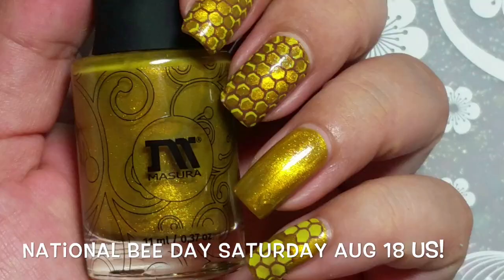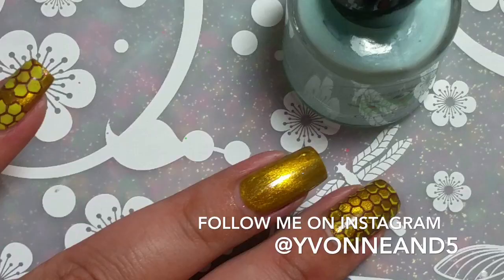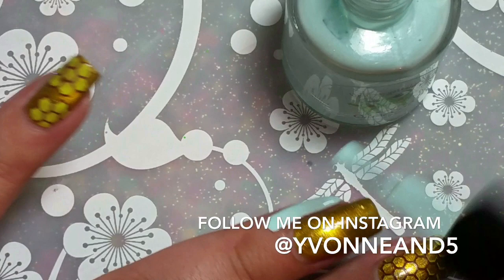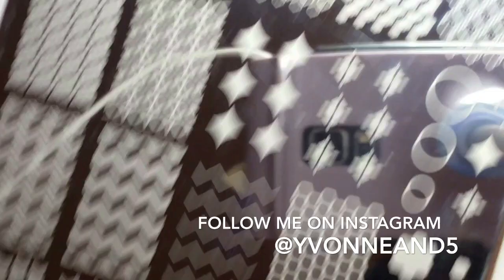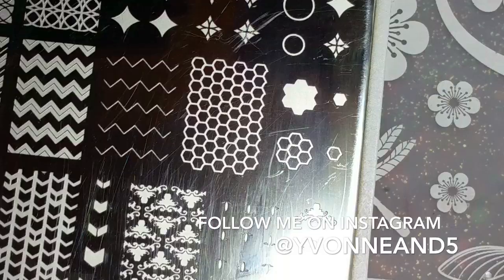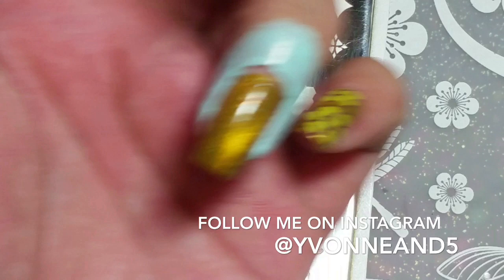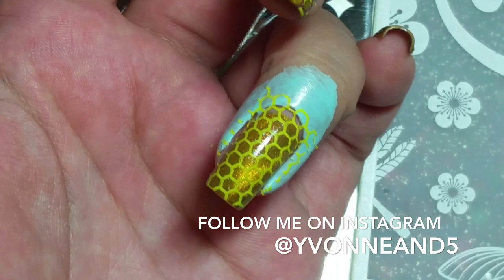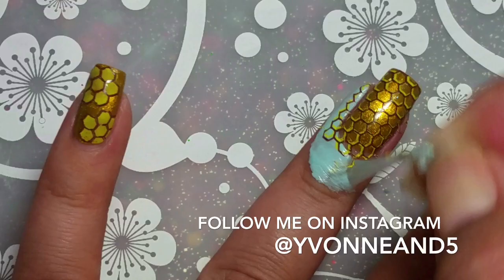Honeycomb Nail Stamping with Masura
OPEN OPEN OPEN OPEN OPEN OPEN OPEN

Code: YVONNE30💰
I purchased all items unless otherwise noted 💵
💜 I am not a professional and don't claim to be. I am inspired by many nail artists. I do this for fun on my natural nails! I hope you enjoy and stick around 💜

💅🏼 I purchase my Sinful Colors, LA Colors, Salon perfect and Pure Ice polishes at Walmart, Walgreens and Rite Aid. I get my Kiss Gel Polish at my local Dollar Tree😊😊